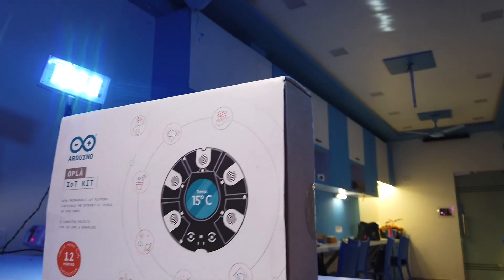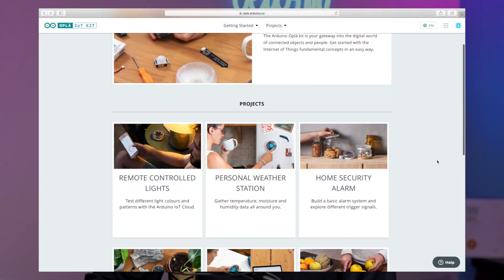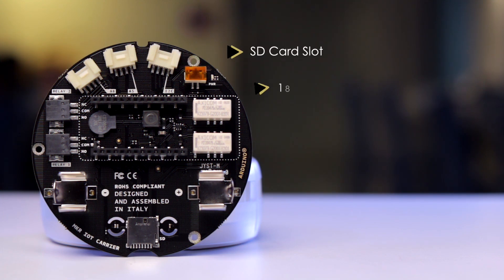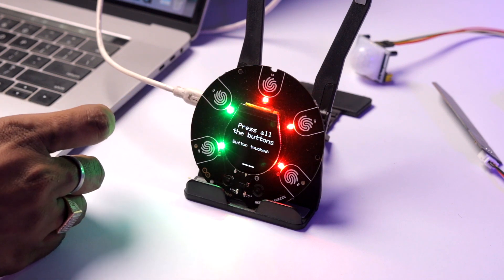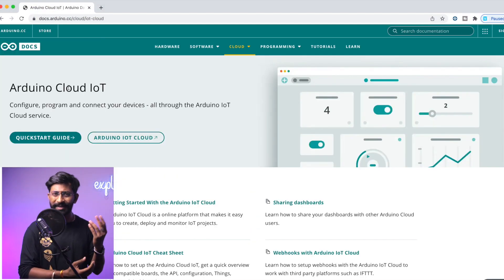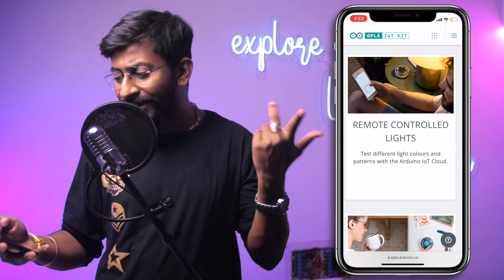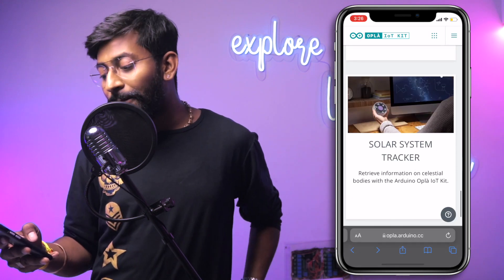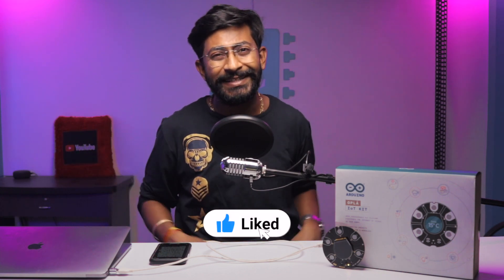OMG! The Best IOT kit Ever from Arduino 🔥 | Arduino Opla IoT Kit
This is one of the best and easy to use IoT kit from Arduino which is a great entry level kit for begineers. Also you can make hundreds of IoT Projects using this.

👨🏻‍💻 Important Links 👨🏻‍💻

⏱ Time Stamps ⏱

00:00 Introduction
00:28 What to expect from this video!!
01:49 Box Content
02:34 Unboxing
04:04 Carrier Board Specifications
05:08 Uploading Demo code on this kit
06:17 Testing All Sensors on the board
08:48 Activating 12 Months Maker Subscription plan
10:14 Going though 8 official projects from team Arduino
14:41 Conclusion